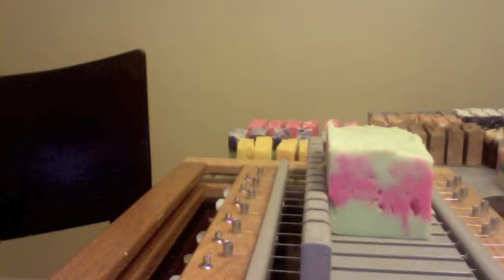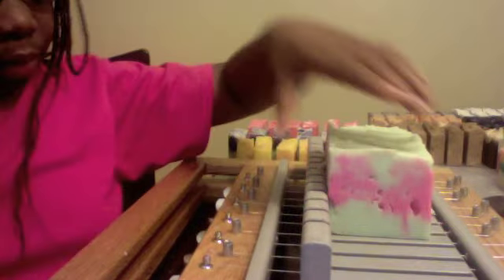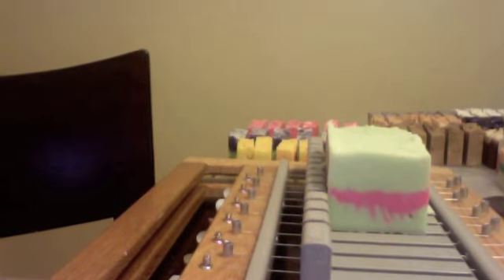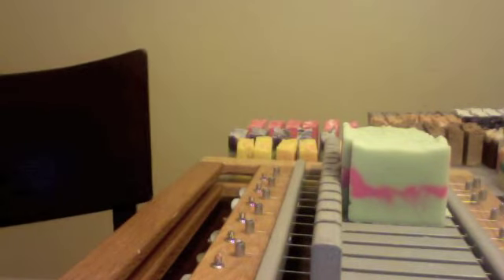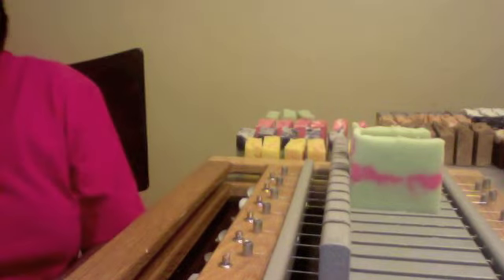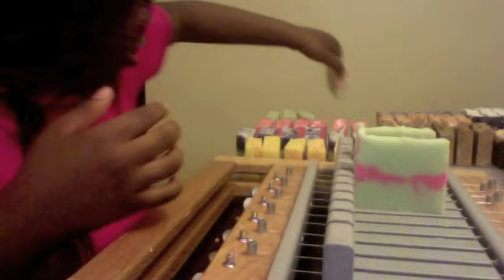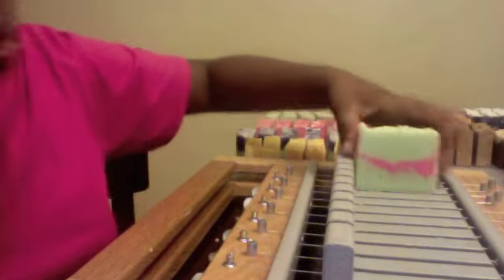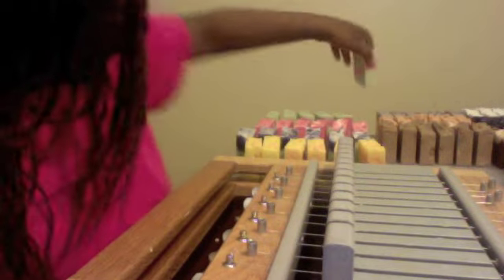Sweet Pea Cold Process Soap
WE RECORDED THIS 2 WEEKS AGO!

A Yankee duplication. An English garden reminiscent of hyacinth, lily of the valley, violets and wild jasmine with a background of light herbal and musky notes.